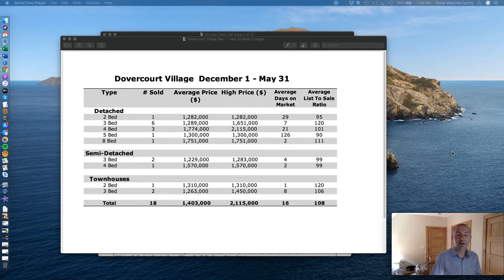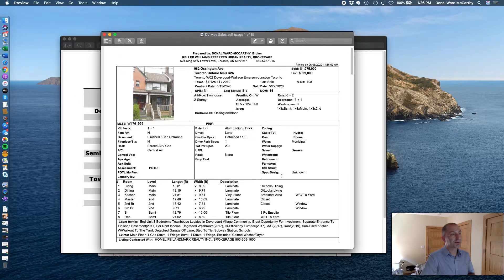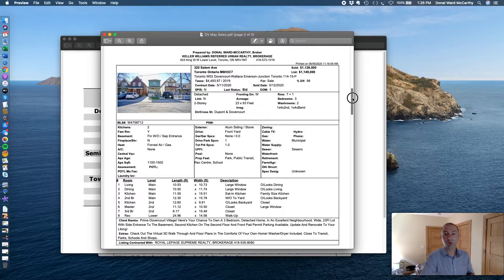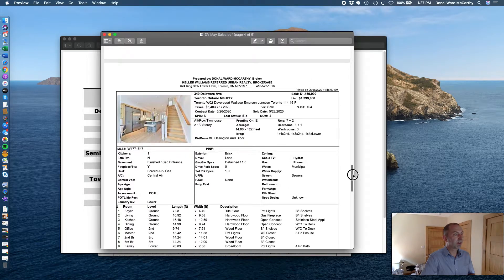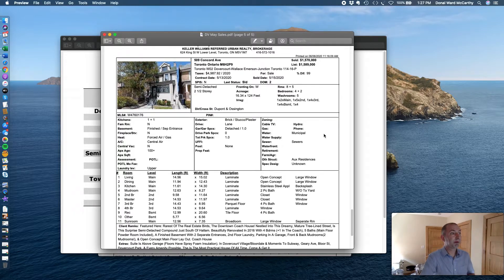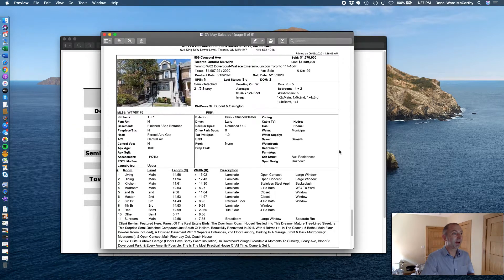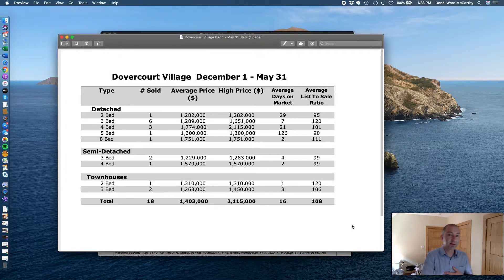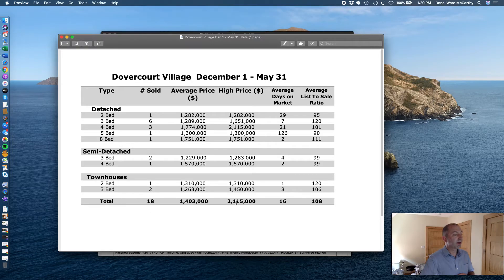Dovercourt Village Market Update for May 2020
Take a look at the current Market Update in Dovercourt Village for May 2020. Do you think the numbers will increase or decrease in the next few months?